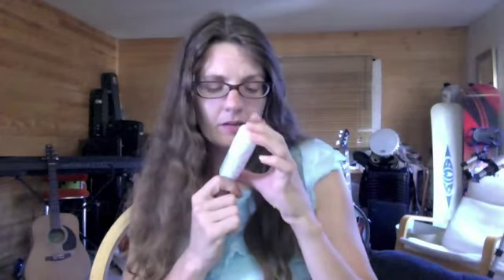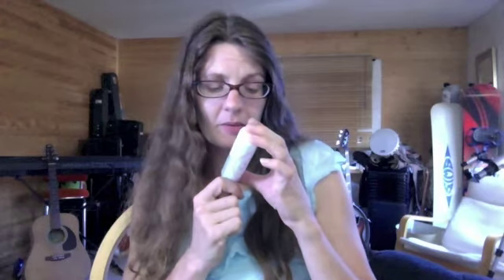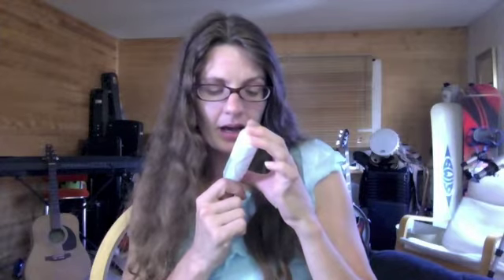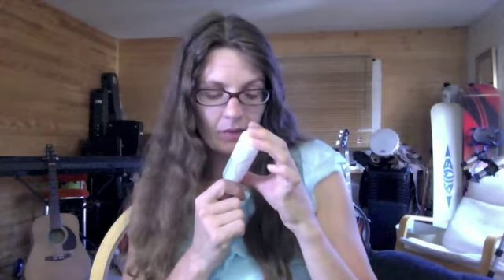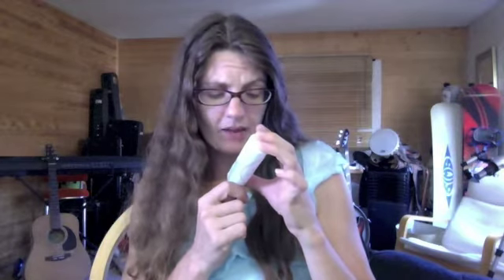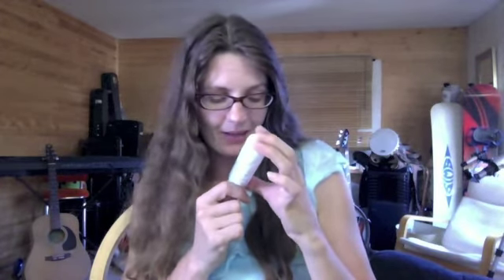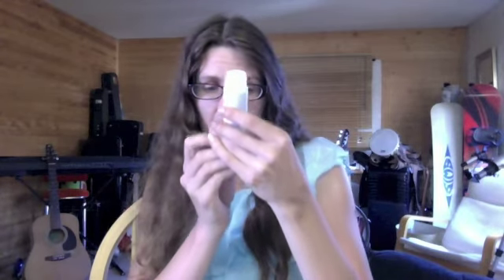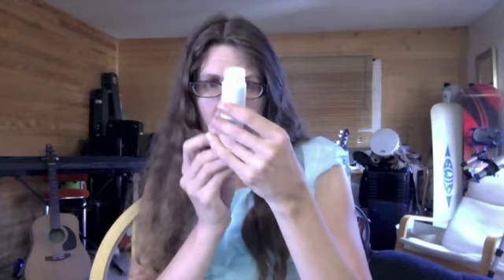Mo Money Mommy's Honest Review of Automatic Body by Nutrie Product Skinne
Oops I know it is Kim not Jillian! Ask yourself this did Kim get in shape using these products? NO!!! She did it with proper diet and excercise just like any nutritionist or Doctor that is not on Nutrie or some other companies payroll will tell you is how it is done!
I want to help single moms and stay at home moms to work from home and show men that moms can bring home the bacon and make money with their mobilephones. Retire their husbands and create the best future for their kids posible and to empower each other to make the world a better place! Together WE ARE DOING IT!!$$!!